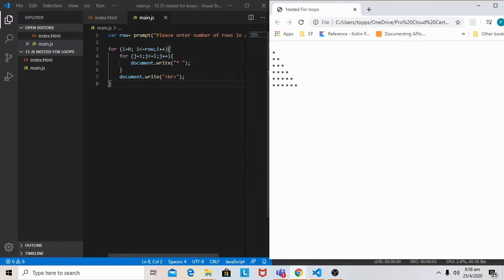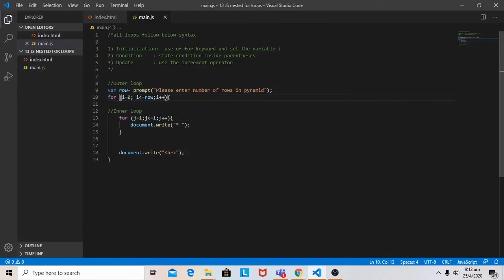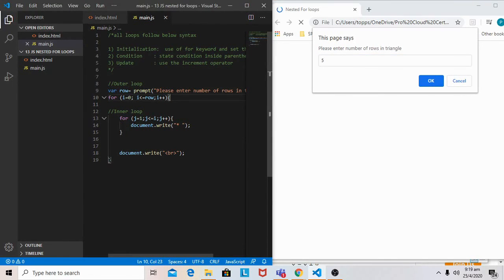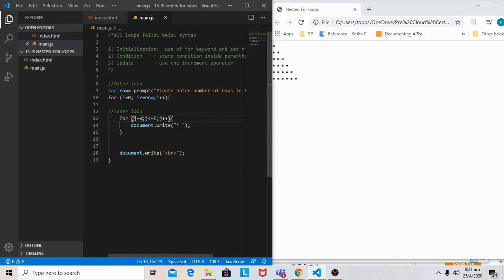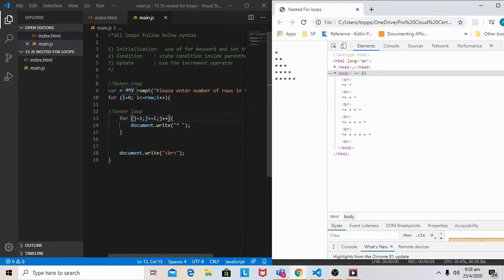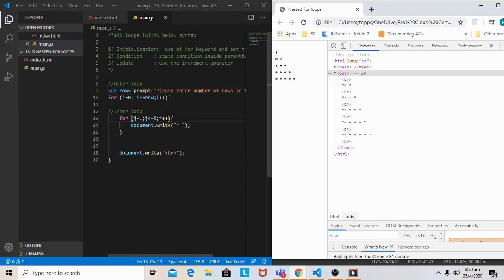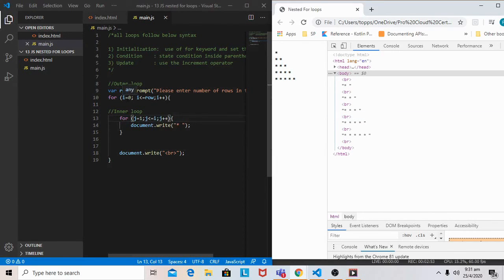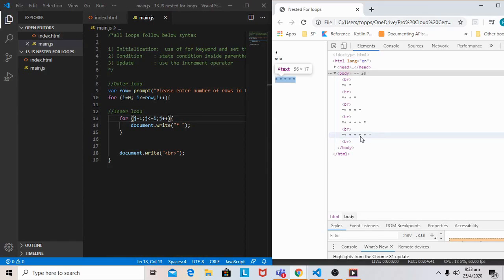JS nested for loop | How to draw right angle triangle pattern | JavaScript Tutorial for Beginners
How to draw right angle triangle pattern using JavaScript for loop || 2020 JavaScript Tutorial for Beginners